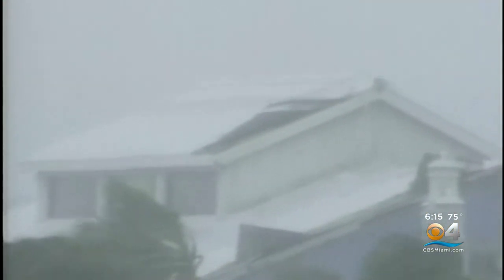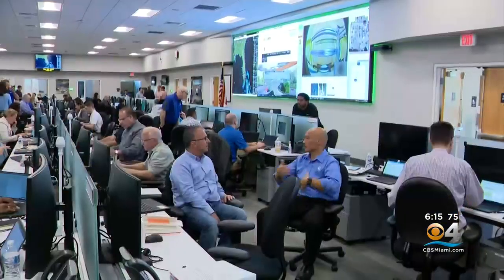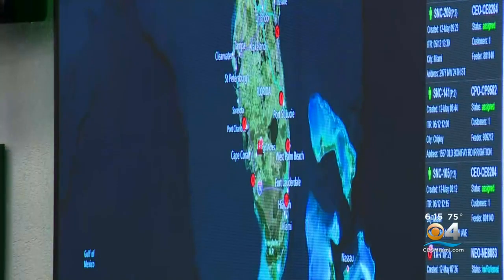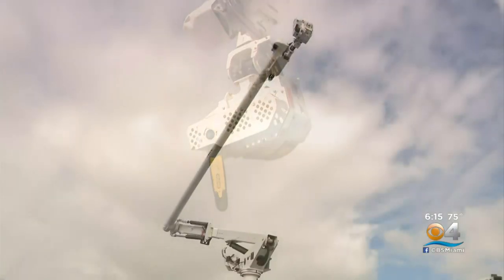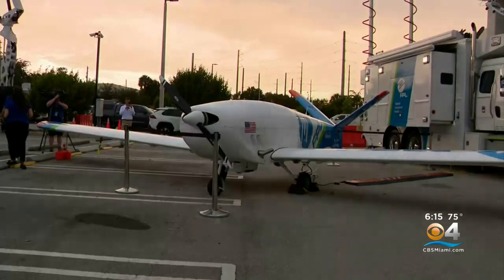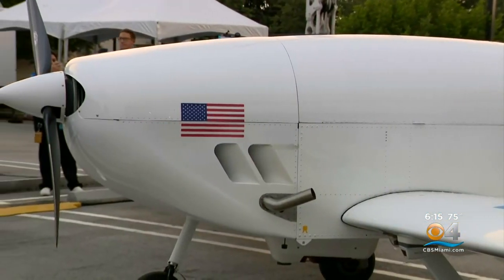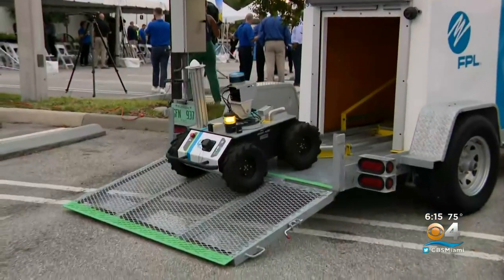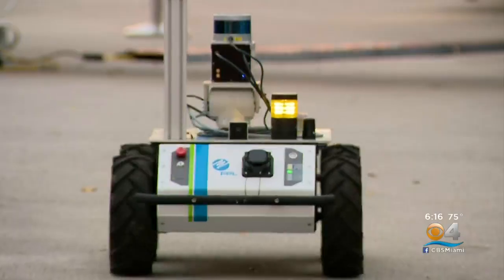FPL Shows Off Cutting-Edge Tech At Annual Storm Drill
CBS4's Austin Carter shares how Florida Power & Light is making sure they are ready to respond for the upcoming hurricane season.